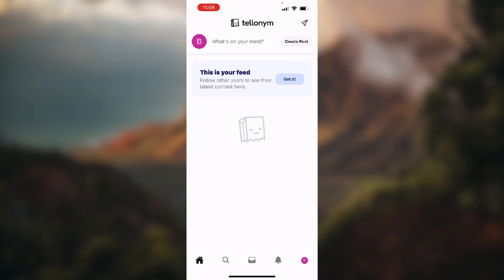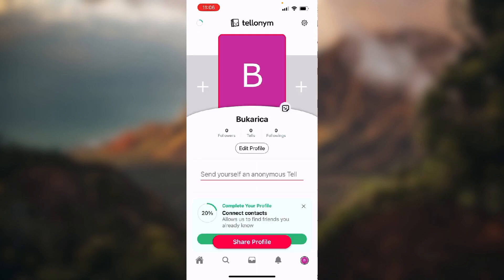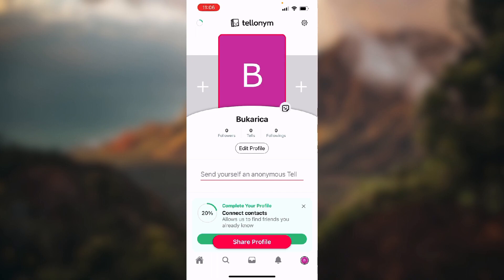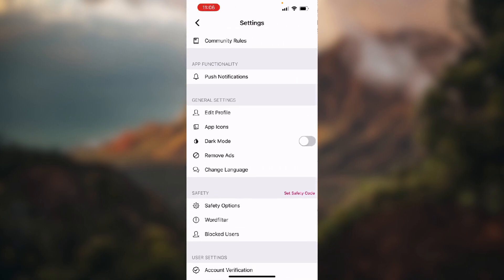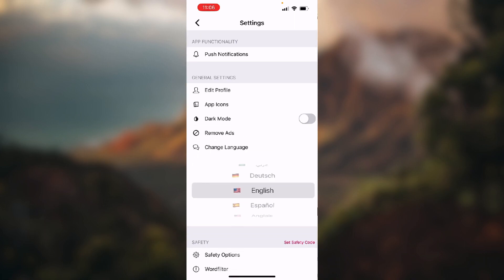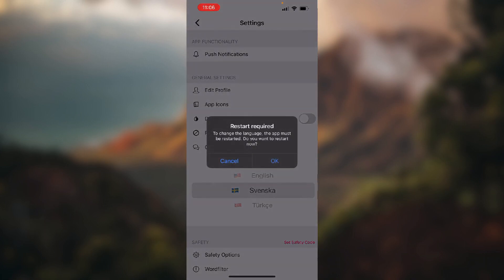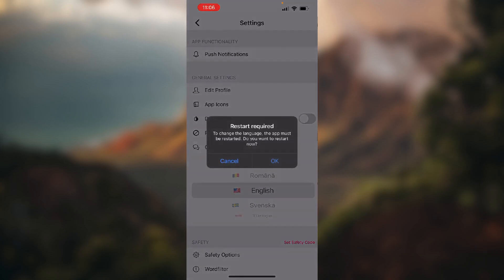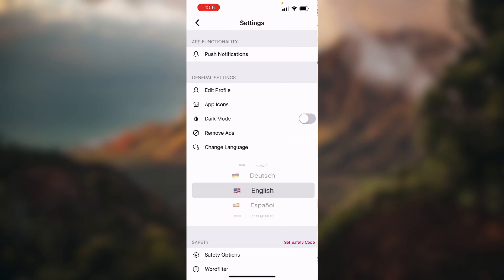How to Change Language on Tellonym (Easiest Way)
Today we talk about How to Change Language on Tellonym, so stay until the end of the video to see the full explanation.